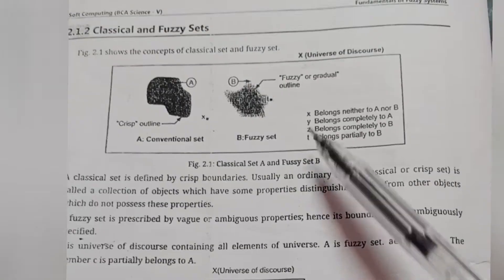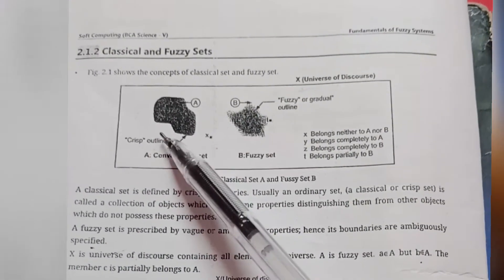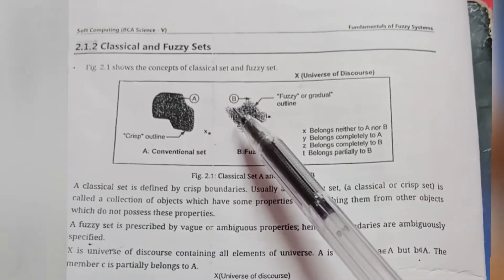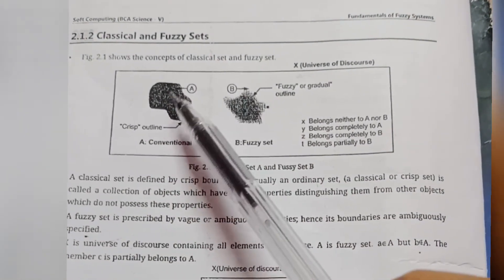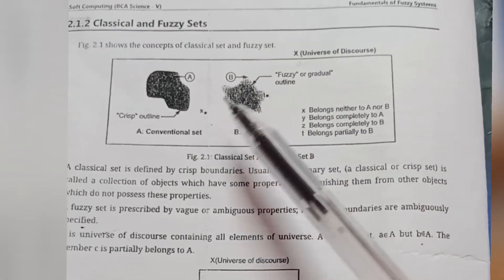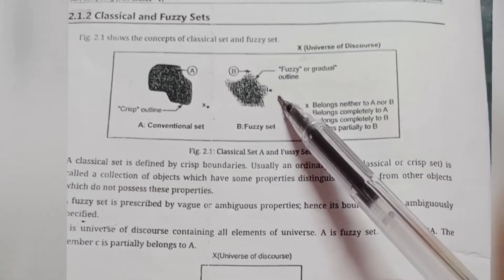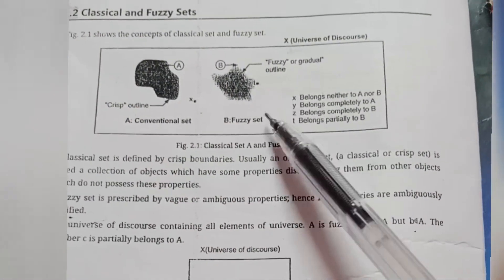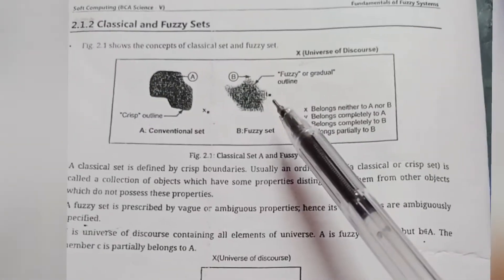Classical and fuzzy set| Soft computing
This video is one of the series of soft computing. This is beginner's full tutorial of soft computing.
Hope you learn a lot from this.